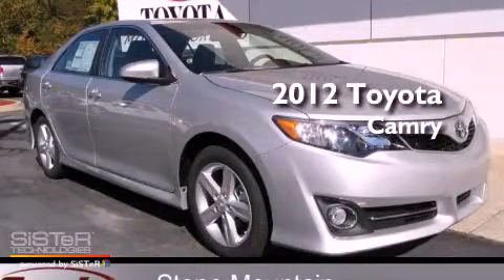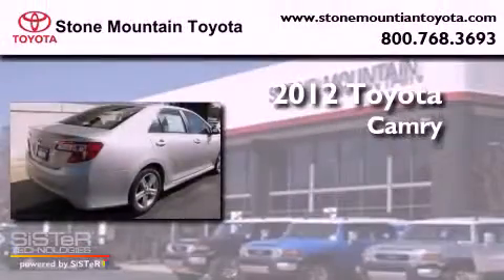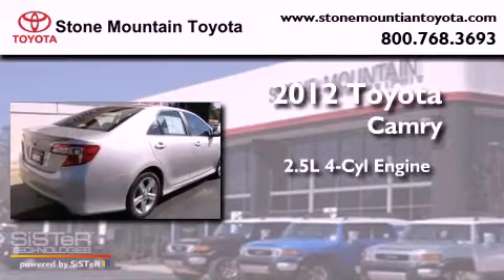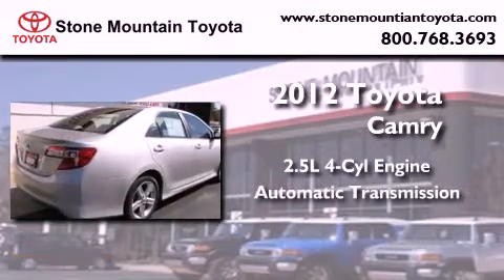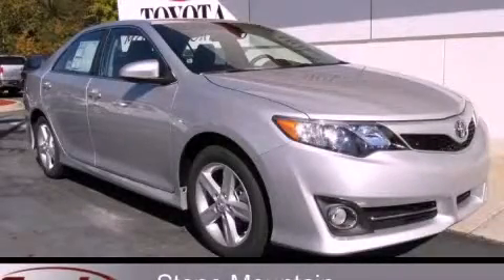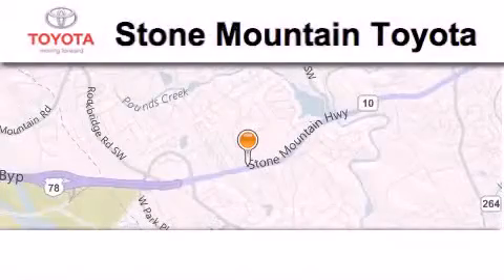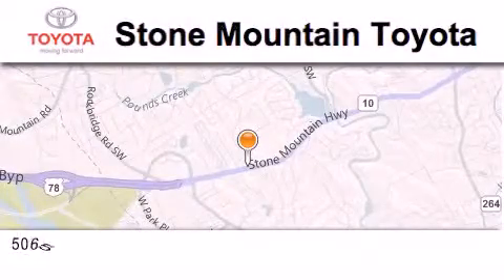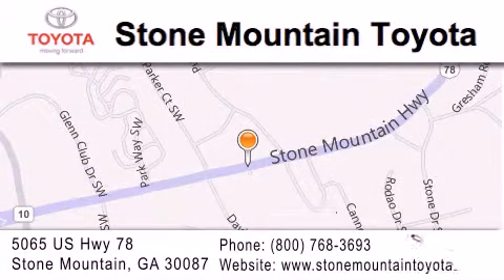2012 Toyota Camry Stone Mountain GA 30087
Year : 2012
 Make : Toyota
 Model : Camry
 Engine : 2.5L I-4 cyl
 Trans . : 6-Speed Automatic
 Exterior : Classic Silver Metallic

 Interior : Black
 Stone Mountain Toyota
 5065 U.S. Highway 78
 Stone Mountain , GA 30087
 2012 Toyota Camry Stone Mountain GA